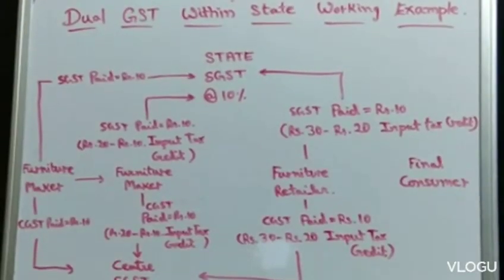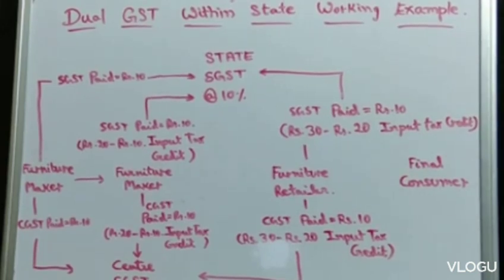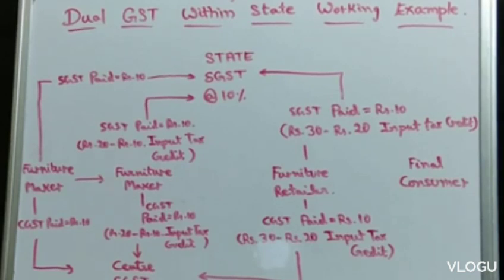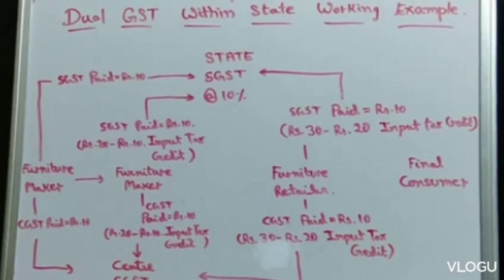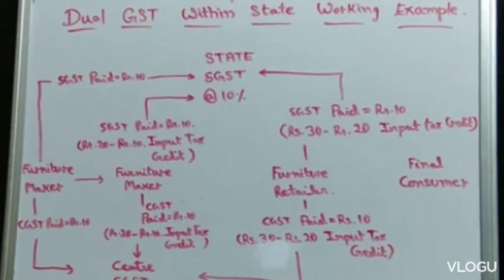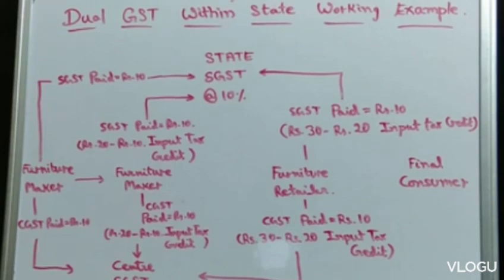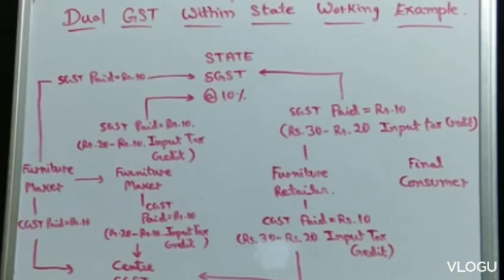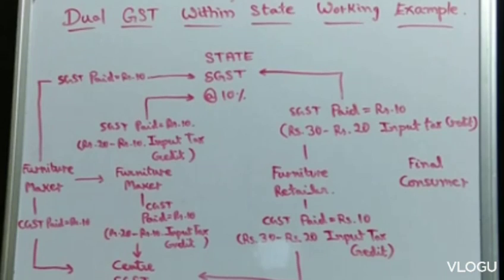Calculation of GST within the state in tally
Gst